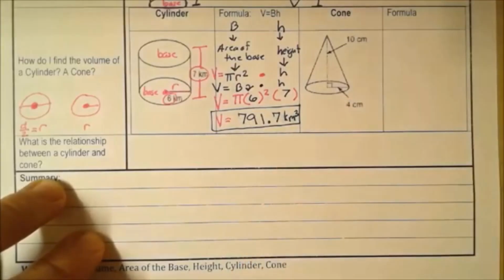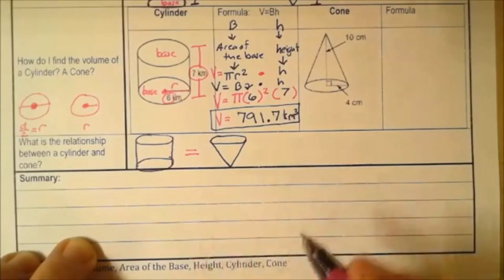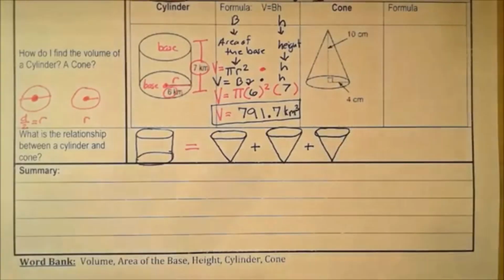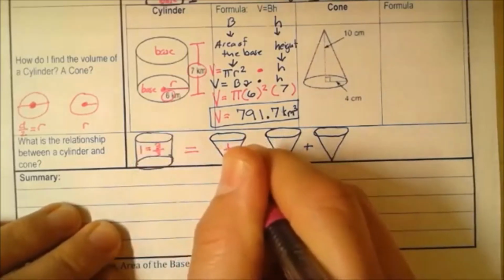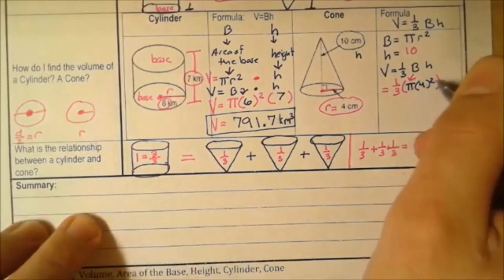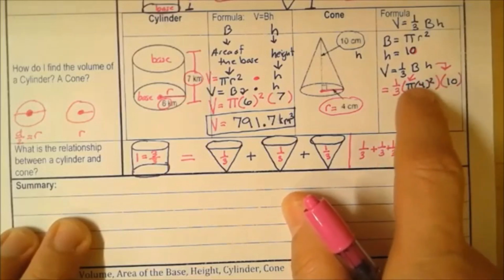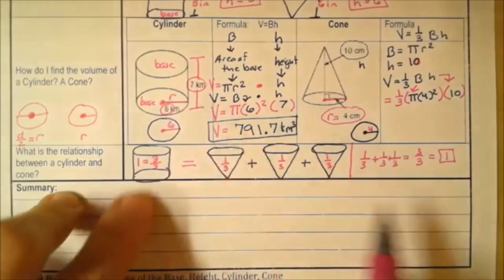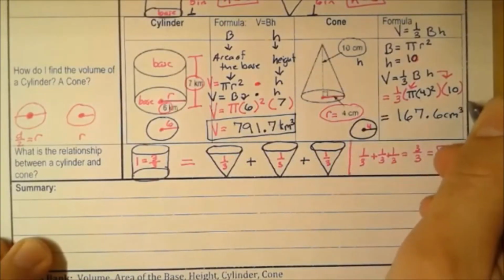Volume of Cones